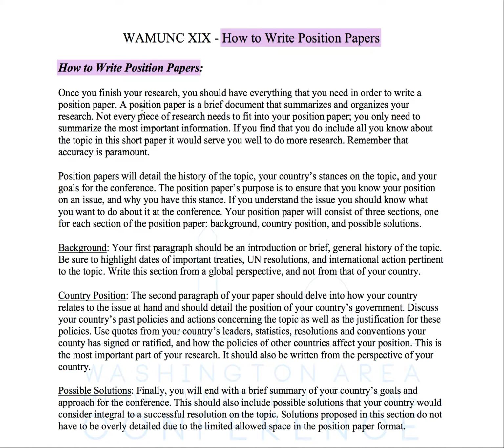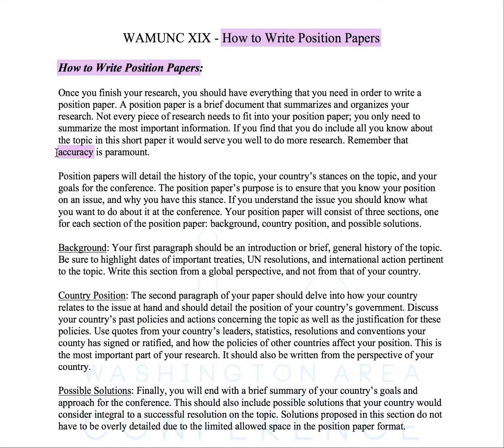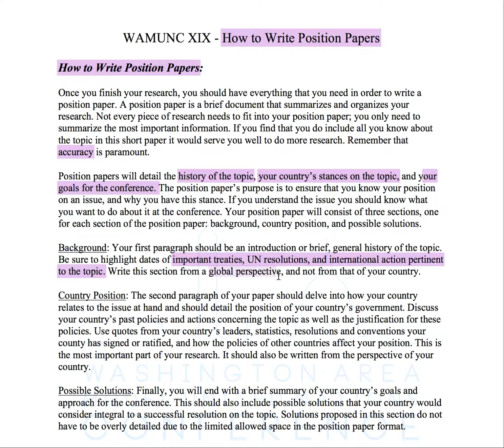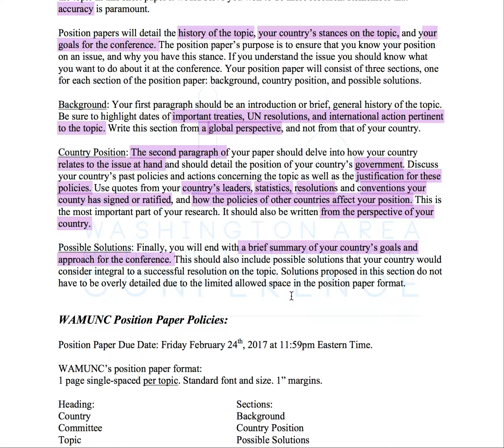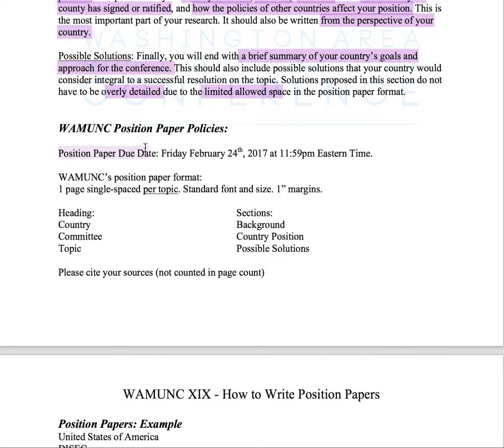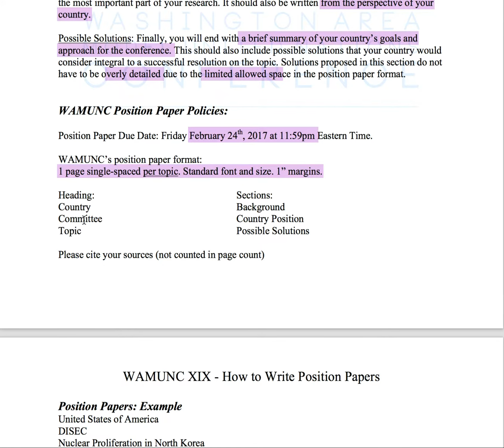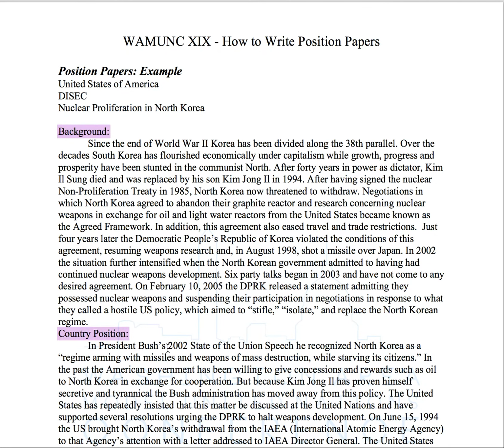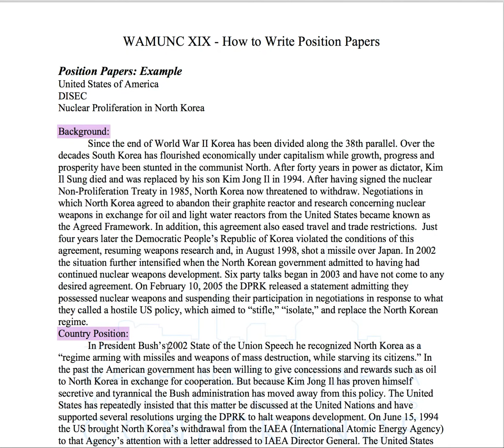How to Write Position Papers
Hi folks! This video will teach you how to write a position paper for WAMUNC/MUN in general! Good luck with your papers and remember that for WAMUNC 2017 they are due mid-Feb.